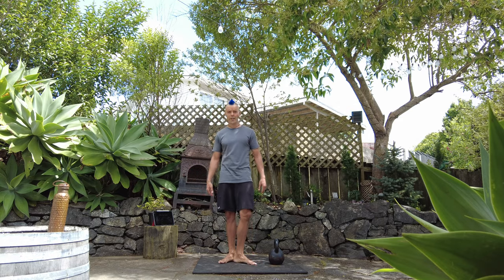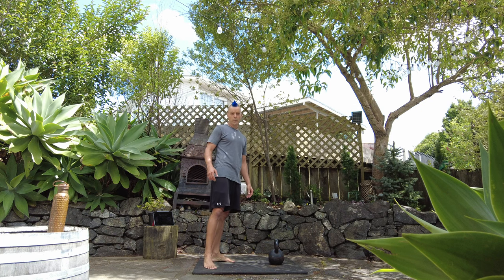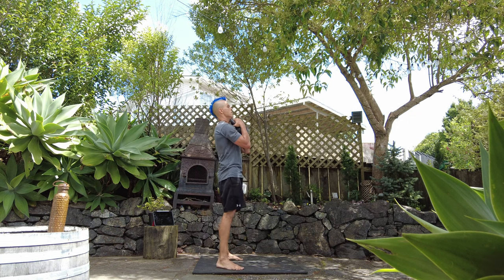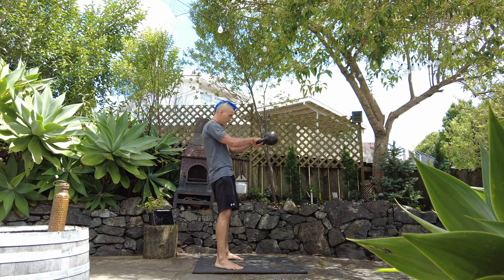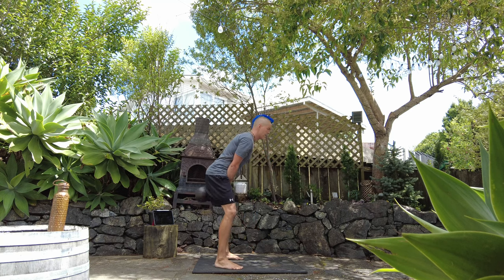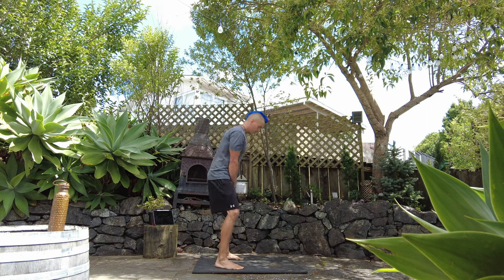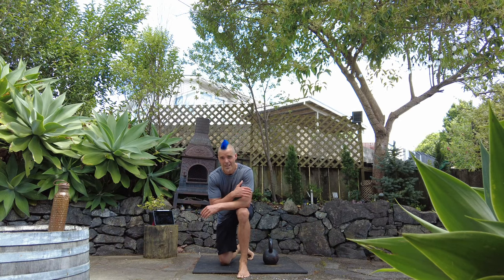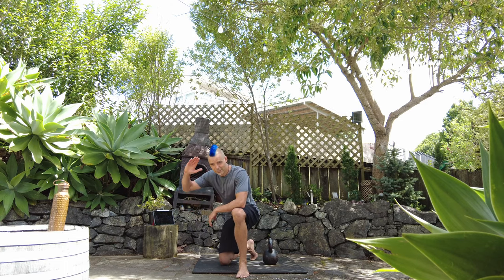Swings & Goblet Squats | (For Time) Follow Along Kettlebell Workout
Start your stopwatch ...

You're only doing swings and goblets squats.

From the park position swing the kettlebell, then rack it and perform a goblet squat. Park the kettlebell and now swing two times, and goblet squat two times. Go all the way to six and back down.